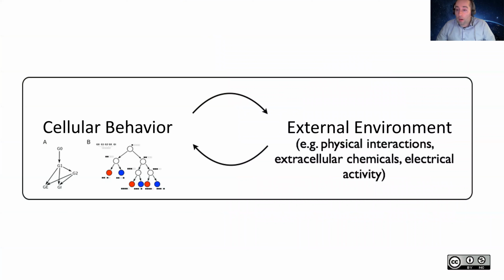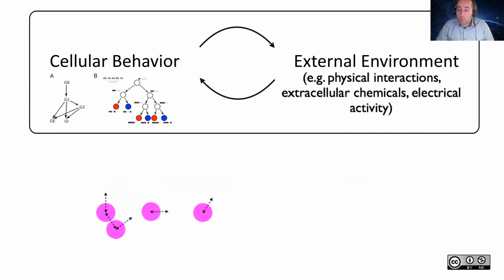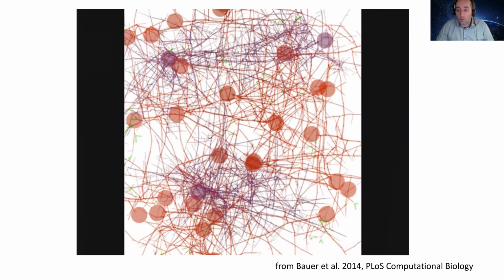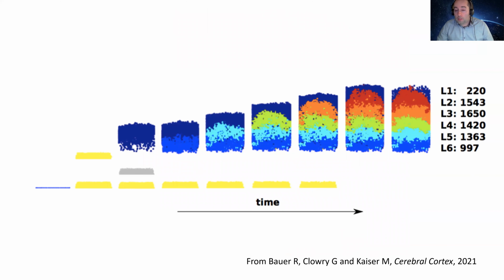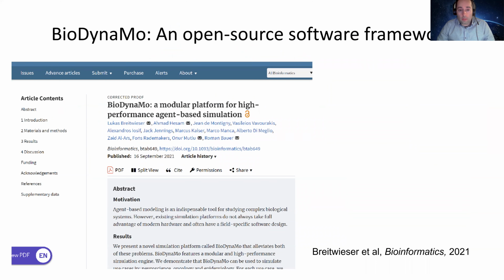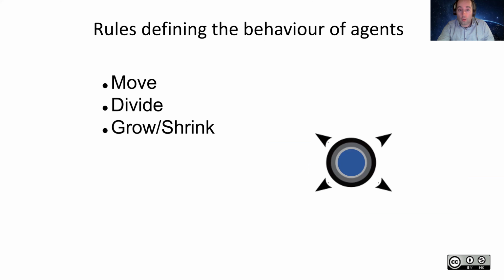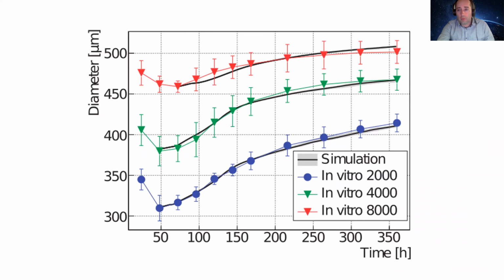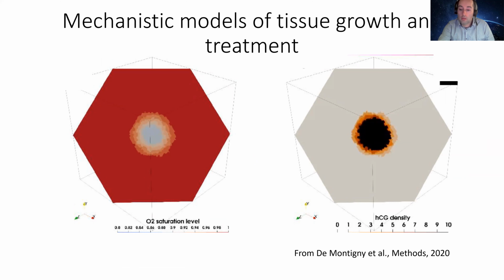What is BioDynaMo?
Dr Roman Bauer gives a brief summary of the agent-based modelling BioDynaMo software, which was published recently in the Bioinformatics journal